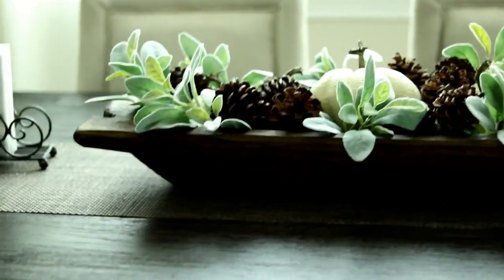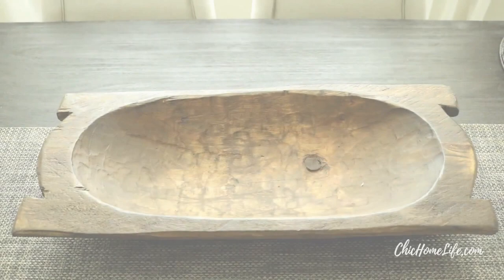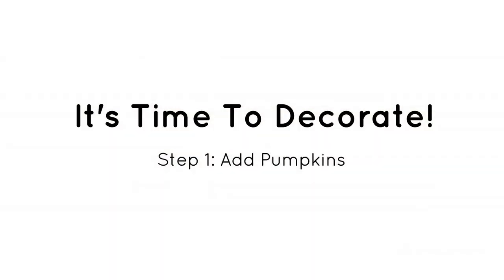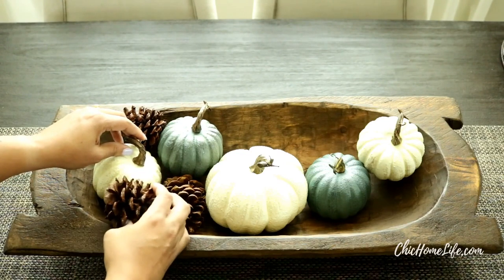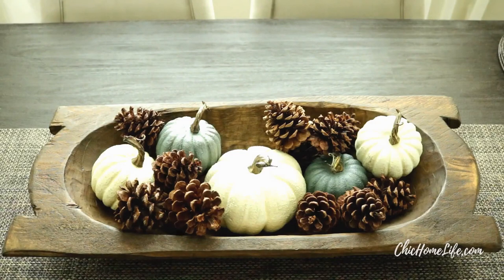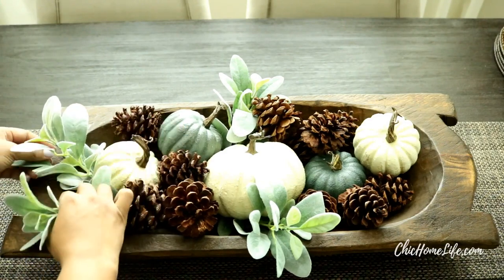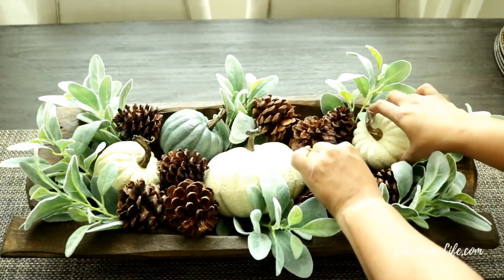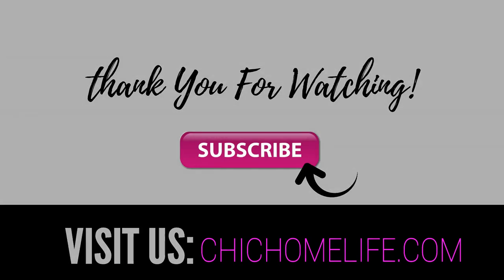How To Create A Rustic Fall Centerpiece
PRODUCT SOURCES:
to see the full list

MAIL:
Chic Home Life

MUSIC INFO:
Song: Calypso Beach Walk too short!!